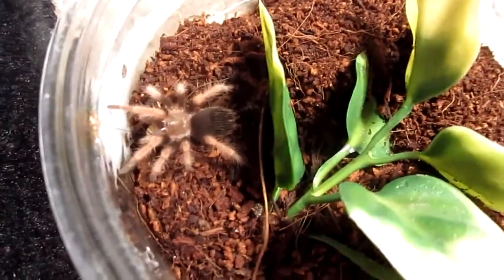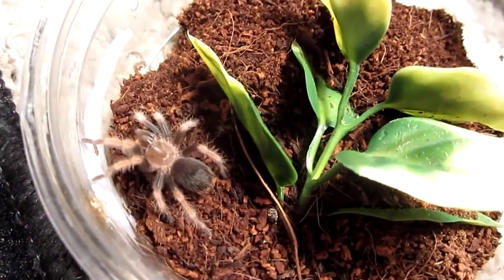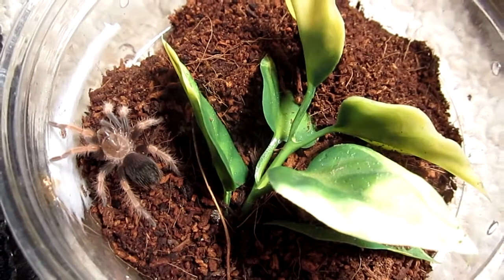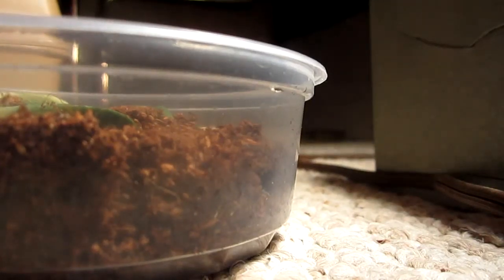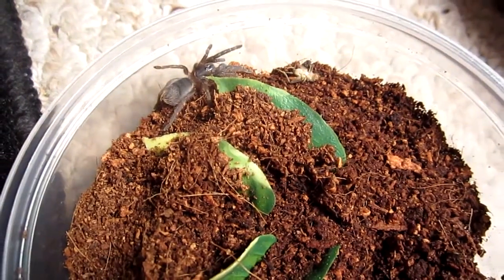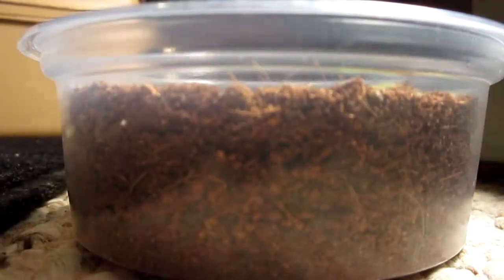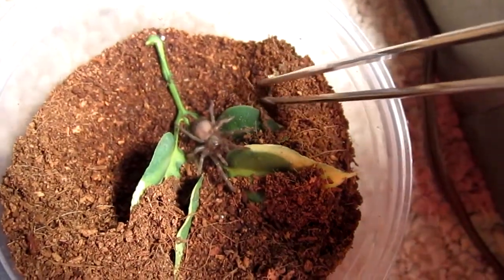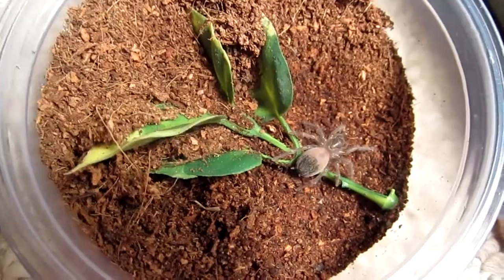Attempt Feeding Of Some Tarantula Slings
Well, only one bite, but at least there is an update on the others.  Oh, and if you want to learn a way to shut up your obnoxious birds, watch this video.  LOL!   Otherwise, kinda boring.